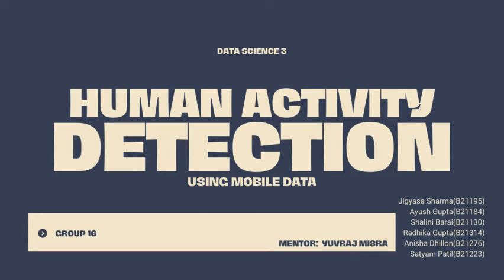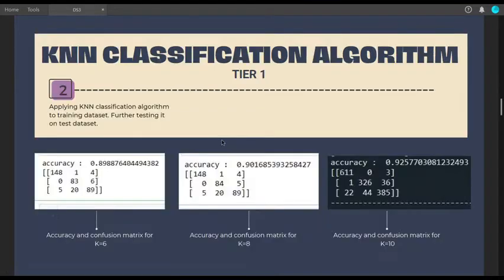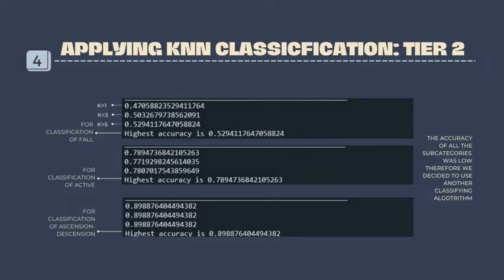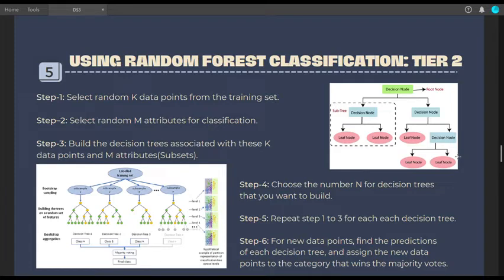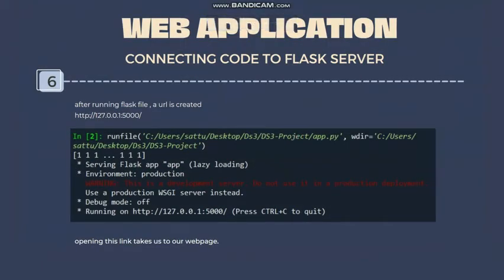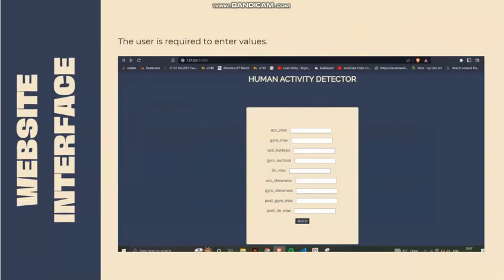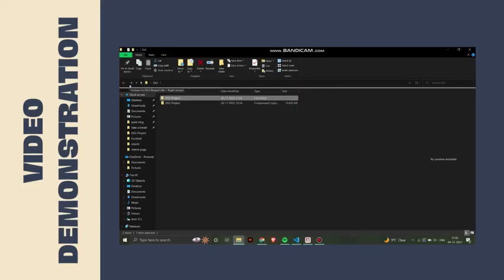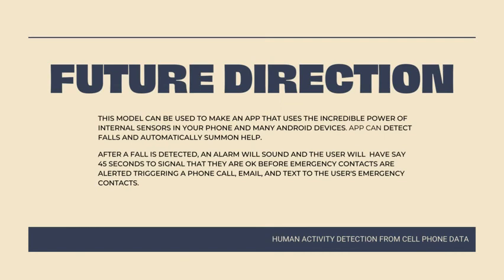DS 3 Project - Human Activity Detection using cell phone data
This is our project for the IC-272 Course.

Problem Statement :
The smartphones of today’s times all come in-built with an accelerometer and a gyroscope. This project aims to work on data fetched from these devices and detect the nature of the activity in which the human possessing the phone was involved during data retrieval. The final aim is to implement this ML model using a web app where collected data from our phones can be used to learn about human activity at the time.

Group 16:
Jigyasa Sharma(B21195)​
Ayush Gupta(B21184)​
Shalini Barai(B21130)
Radhika Gupta(B21314)​
Anisha Dhillon(B21276)​
Satyam Patil(B21223)​

Credits to: Yujraj Misra (B19225) for mentoring us through this project.